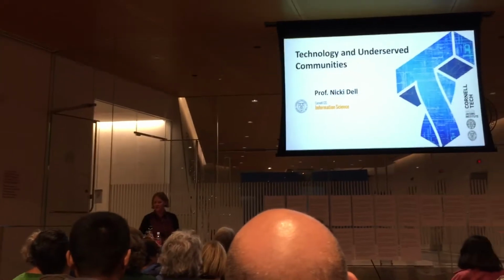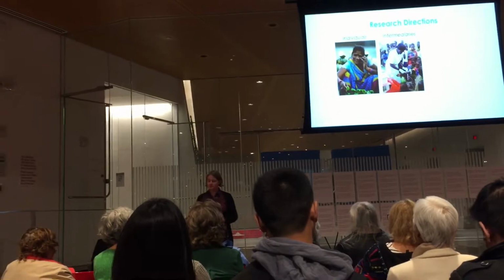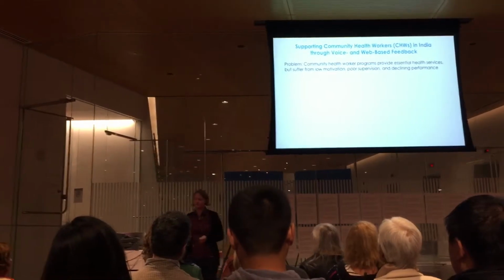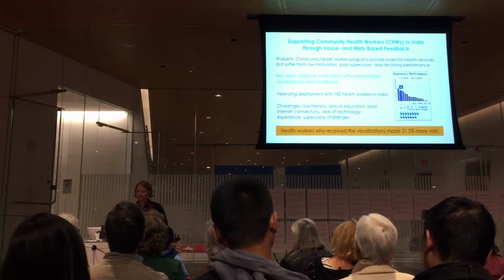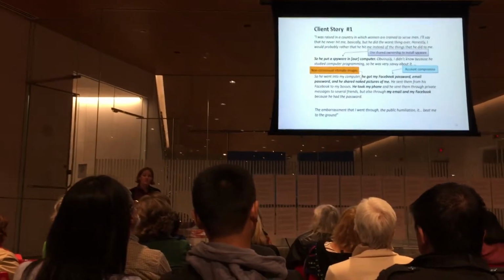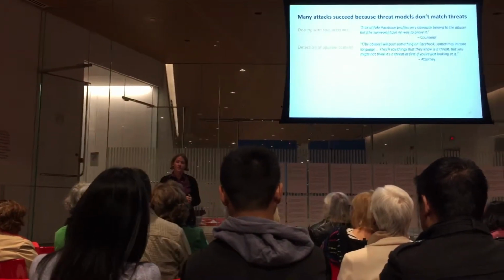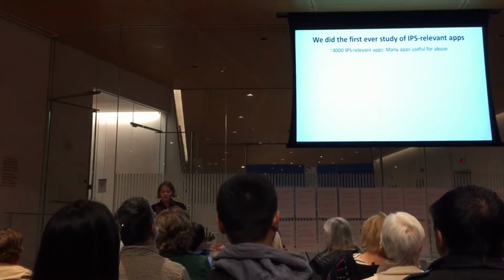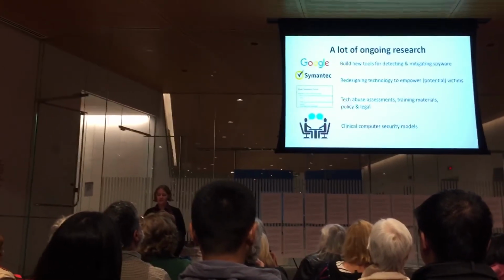Roosevelt Island Cornell Tech Faculty Community Conversation, Prof Nicola Dell On Underserved Comm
October 17 Roosevelt Island Cornell Tech Faculty Community Conversation with Professor Nicola Dell speaking on Tech For Underserved Communities.

Presentation.